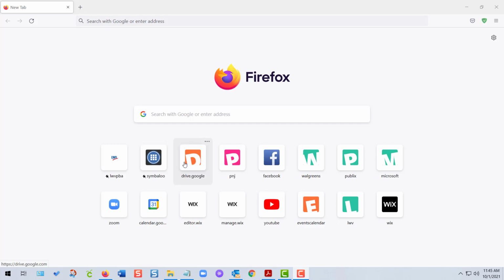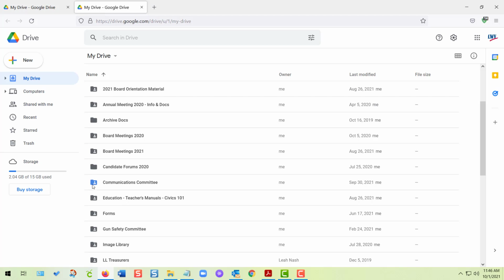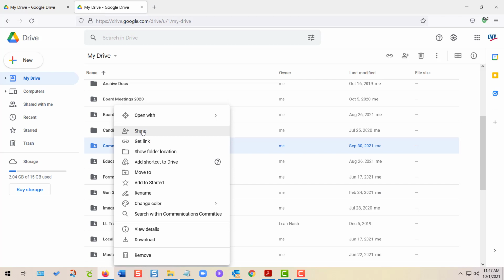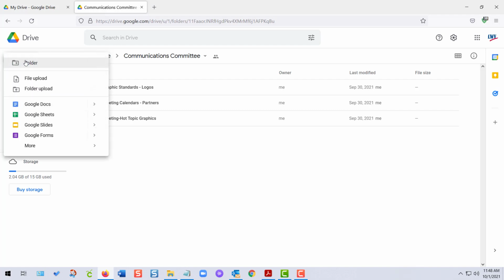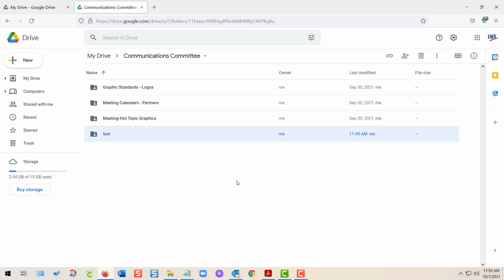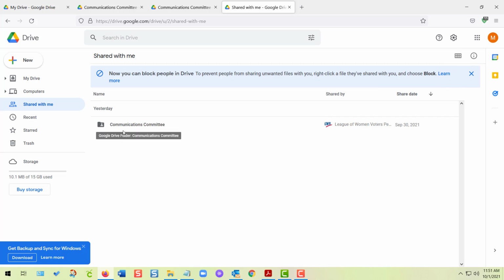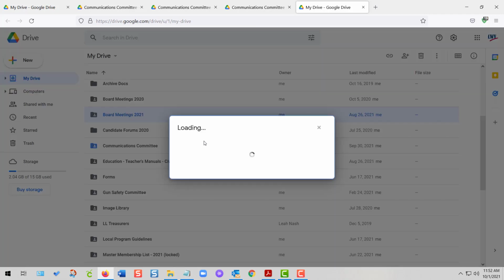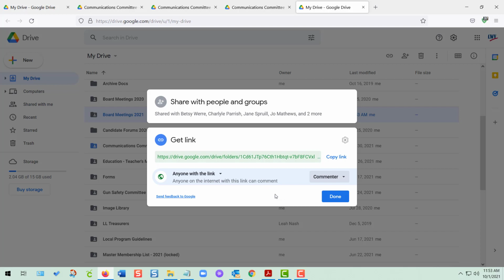Sharing on Google Drive